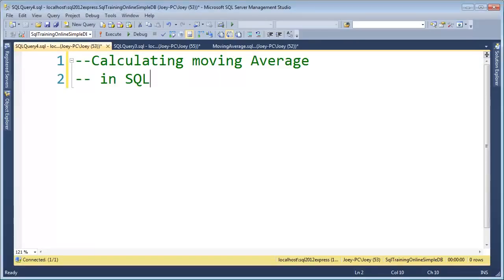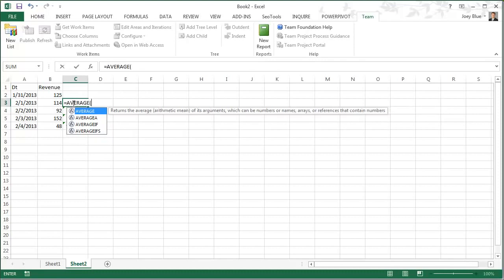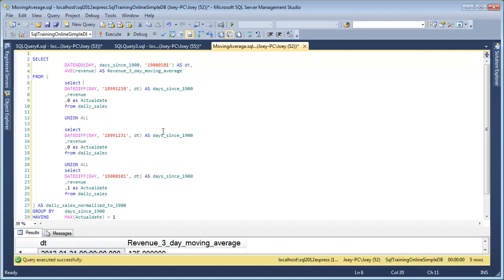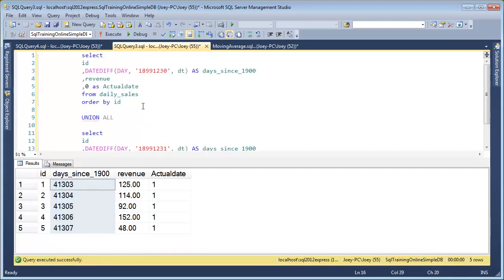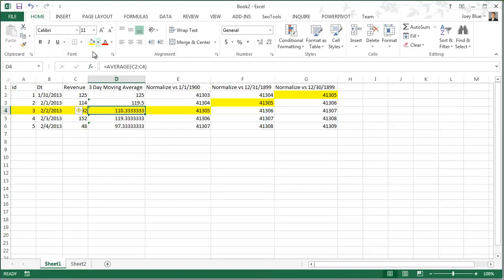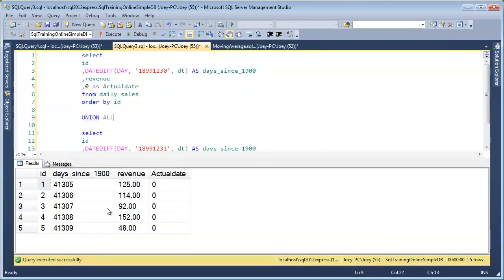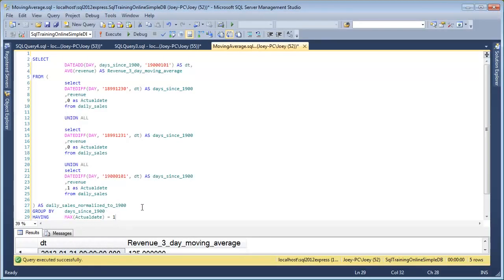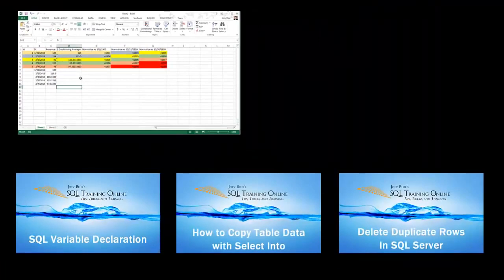SQL Moving Average - SQL Server Training, Subquery, Datediff, Dateadd 2019